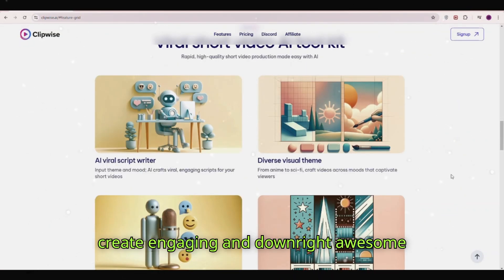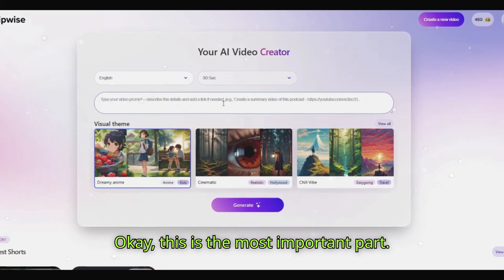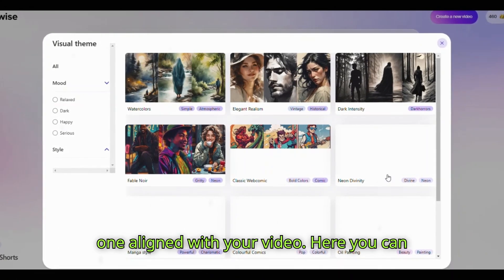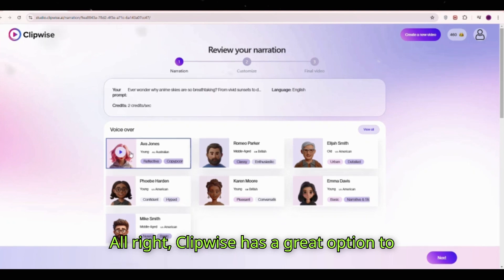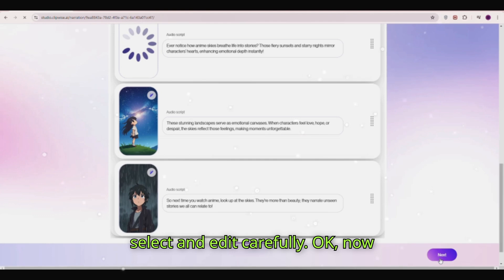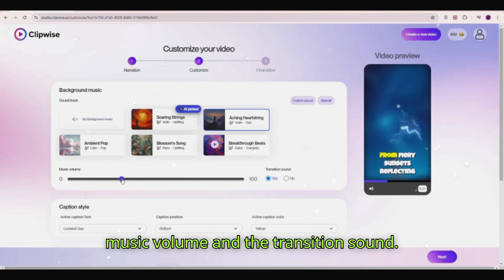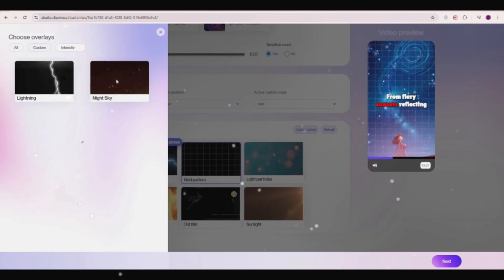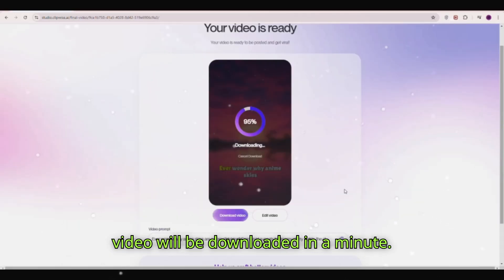Monetizable AI SHORTS, Viral REELS For Faceless YouTube Channel - Best Text To Video AI Generator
Today, I will teach you how to turn your ideas into viewer-magnet AI Shorts and Viral AI Reels with no editing skills using the best Text To Video AI Generator and best AI Shorts Maker / AI Reels Creator.

Your Quests: AI shorts, AI reels video, AI reels making,ai generated video, best ai text to video generator, best text to video ai generator, best ai video generator free, YouTube shorts automation, YouTube automation, YouTube automation with AI, YouTube automation step by step ai shorts maker, best ai video generator, ai shorts maker, text to video ai, monetizable youtube shorts, monetizable youtube shorts for faceless channel, monetizable reels, ai tiktok video generator, ai reels creator, ai shorts generator, text to video ai generator, ai short video generator, automatic ai shorts generator, ai shorts maker, ai video generator